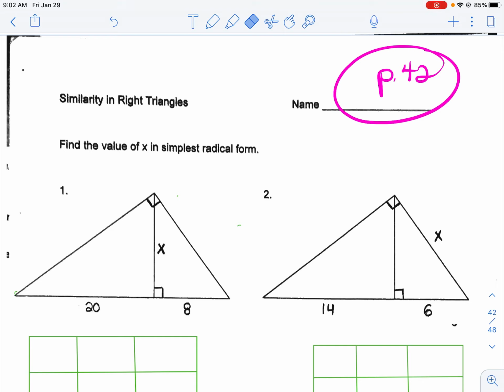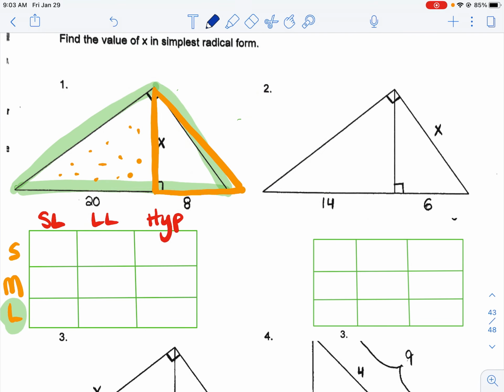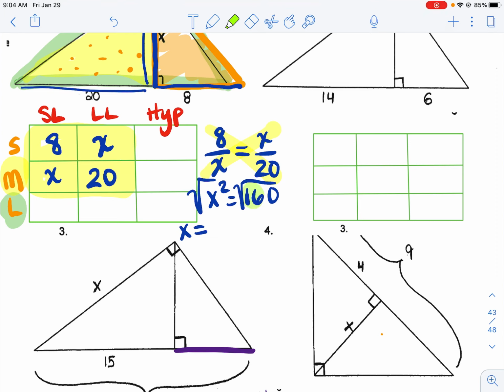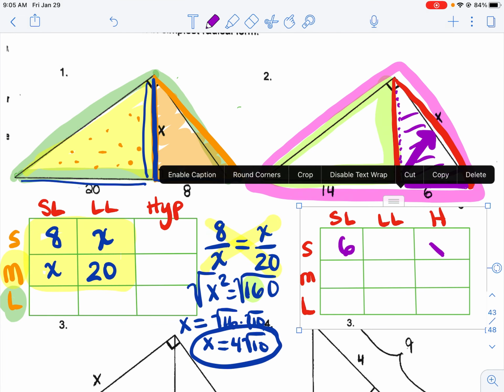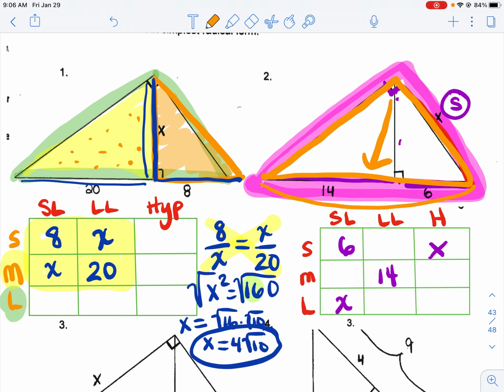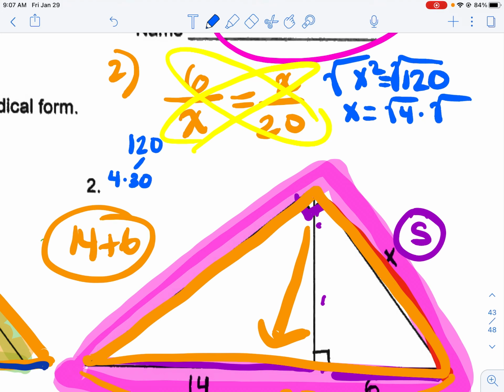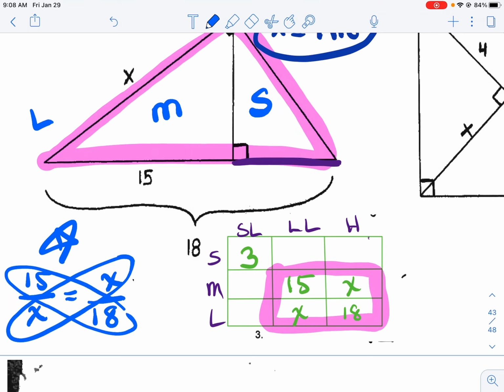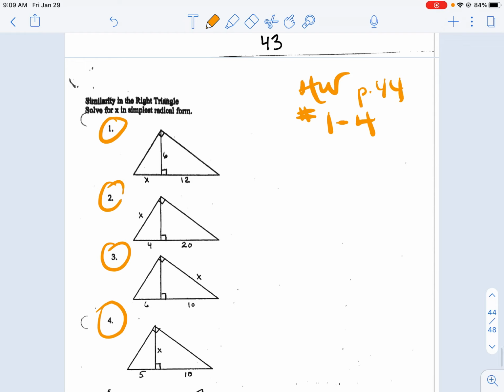January 29, 2021